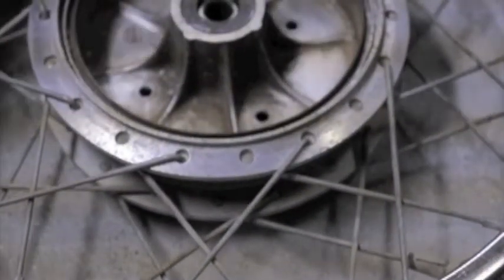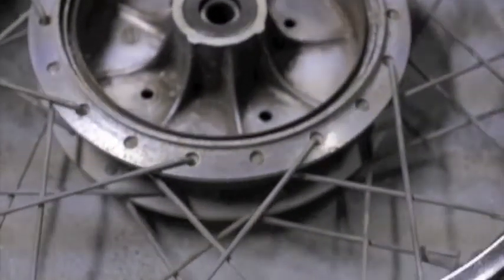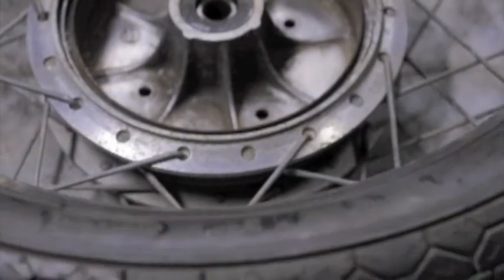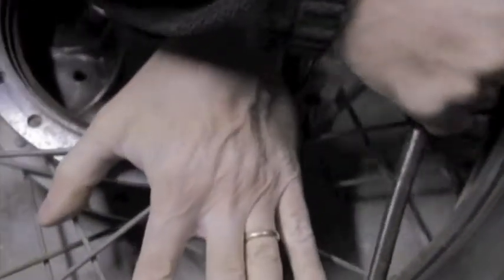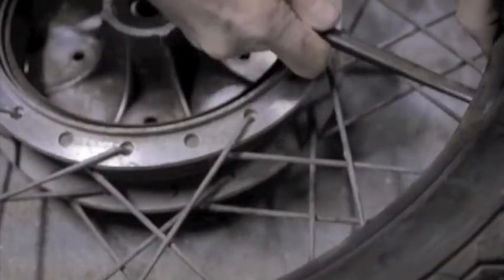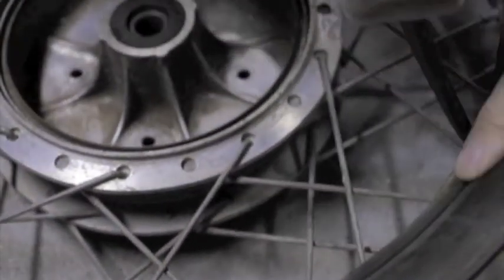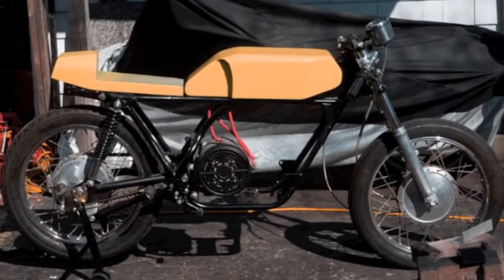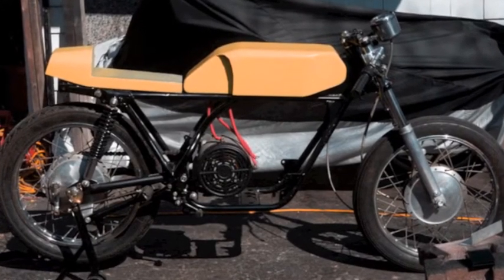The R5e: the Electric Motorcycle as Evangelist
From salvage to spinup- waiting for batteries.  Waiting to change people's minds about Electric Vehicles!